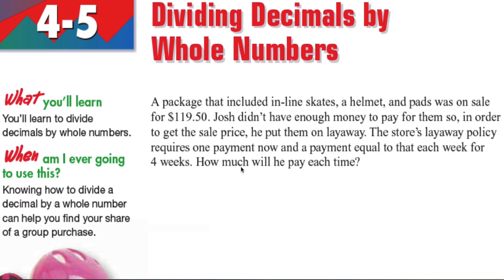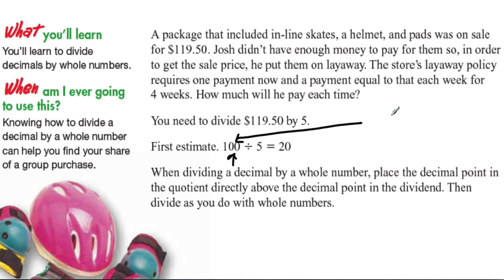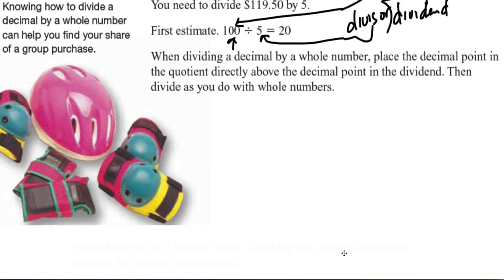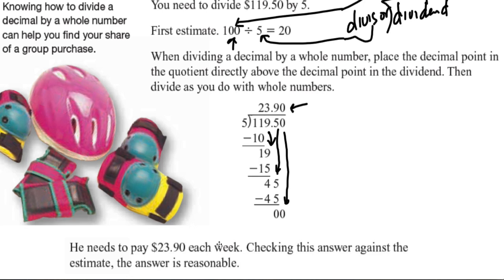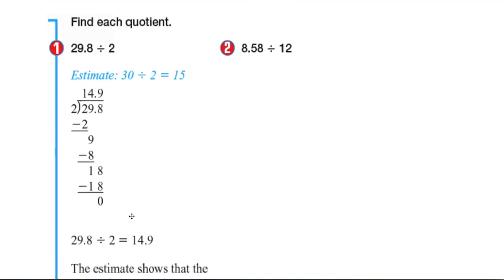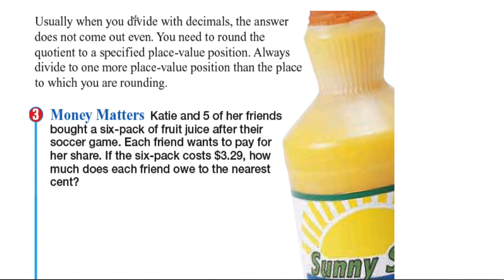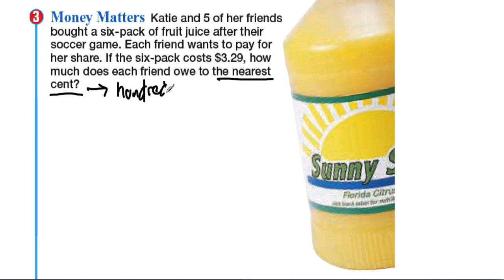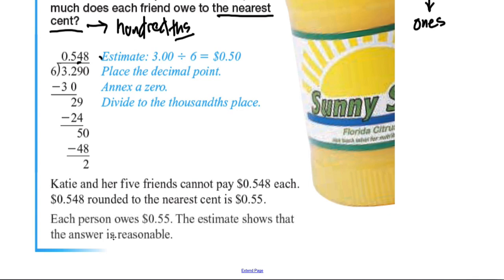4 5 Dividing Decimals by Whole Numbers